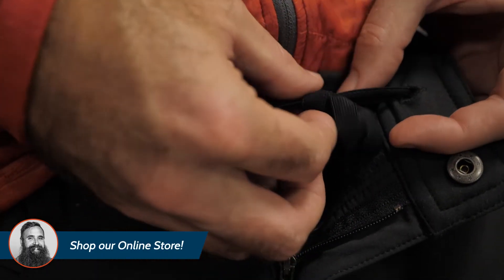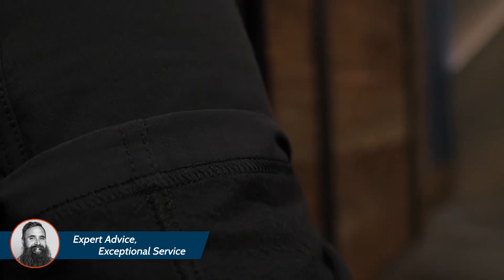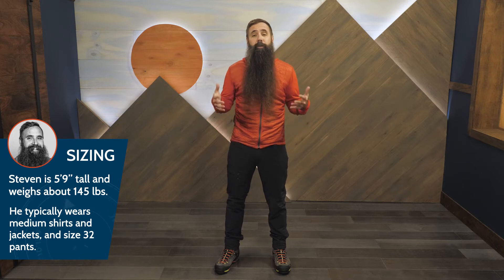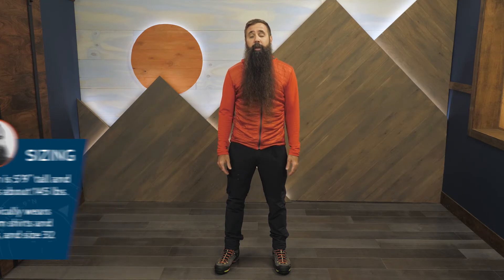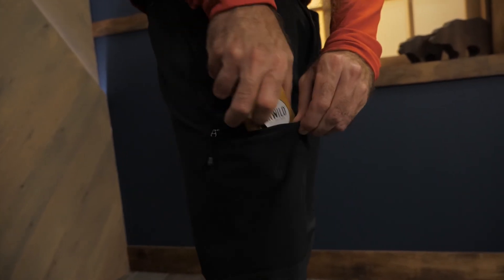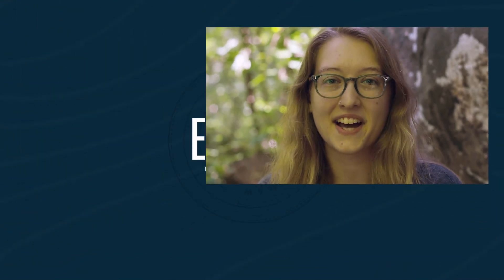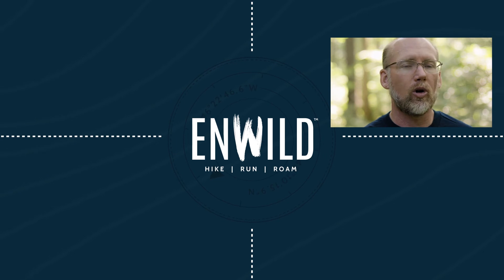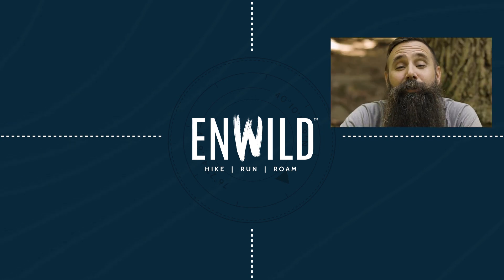Outdoor Research Men's Methow Pants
Item: OURQC424M